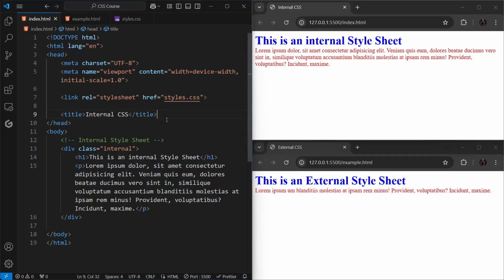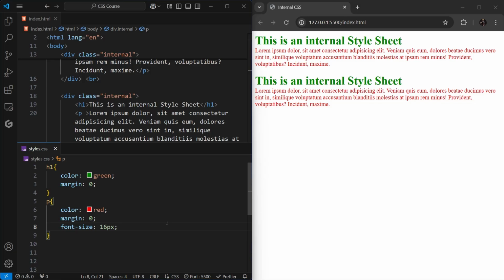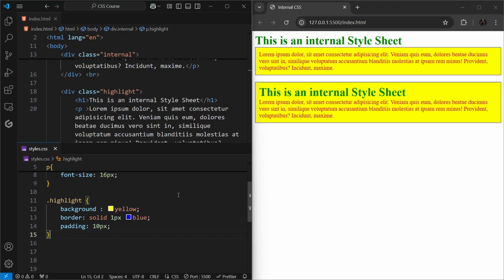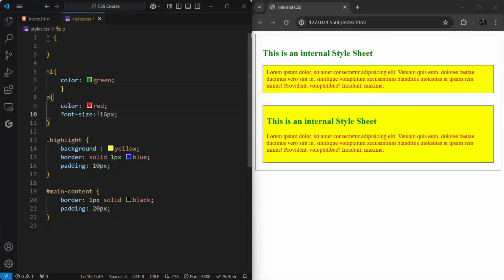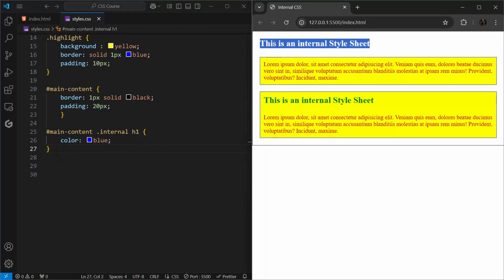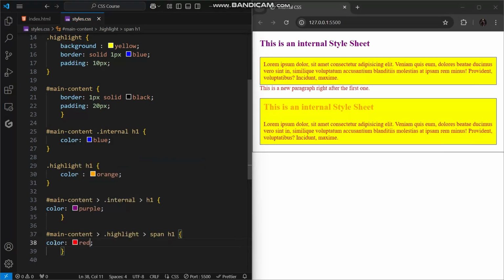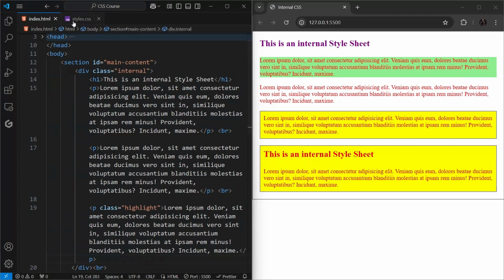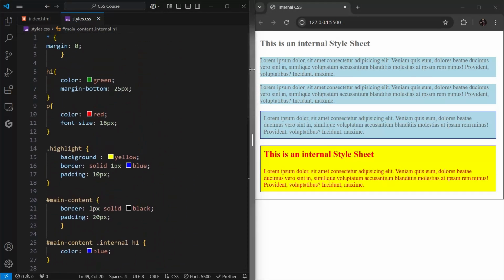CSS Full Course 2025 | 02 CSS Selectors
In this in-depth course, you will learn about all the key features of CSS. This is the most comprehensive CSS course we've published to date. So if you want to become an expert in Cascading Style Sheets, this is the course for you.